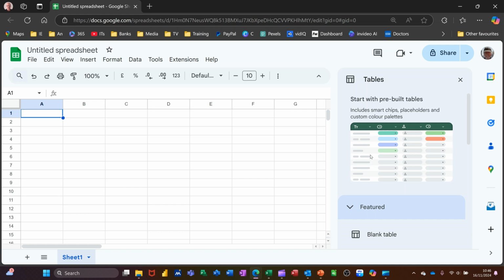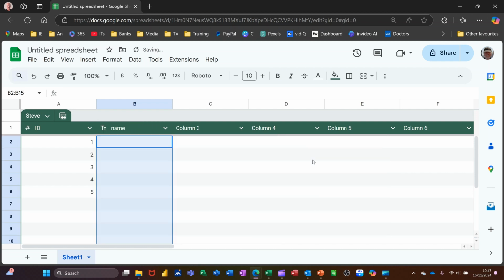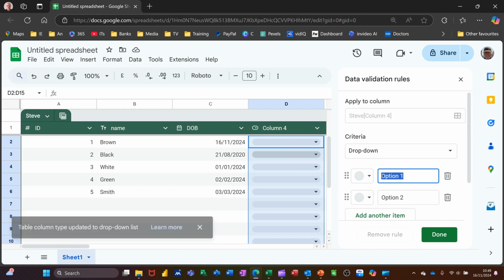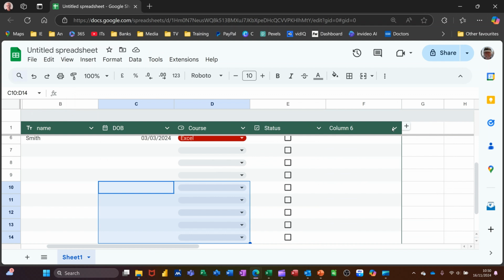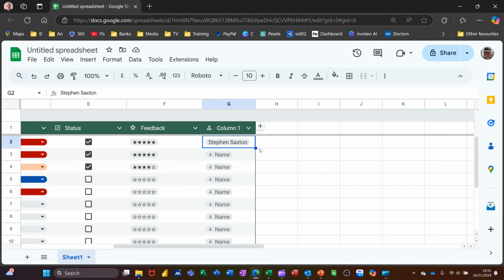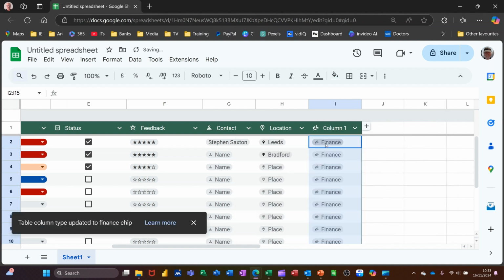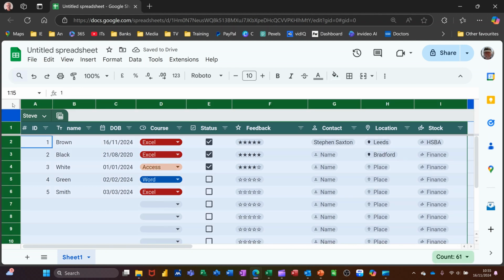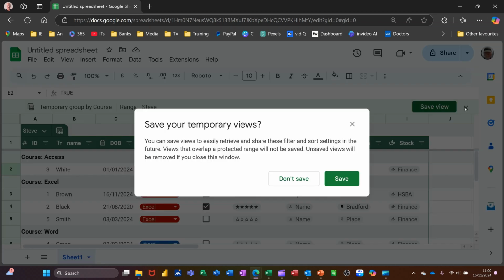Google Tables Revolutionise Your Data in 2024!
Join me as I dive into the world of Google Tables and challenge myself to revolutionise my data management in 2024! Unlock the full potential of your data with Google Tables! In this video, we'll explore the revolutionary features and capabilities of Google Tables that will take your data management to the next level in 2024. From seamless collaboration to advanced data analysis, discover how Google Tables can help you make data-driven decisions and streamline your workflow. Whether you're a business owner, marketer, or data analyst, this video is for you. Get ready to transform the way you work with data and take your productivity to new heights!